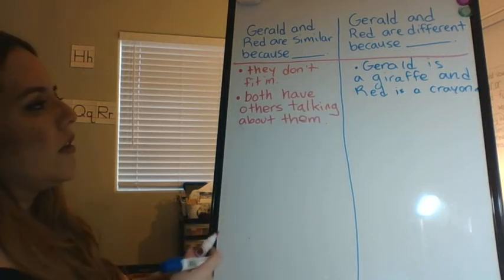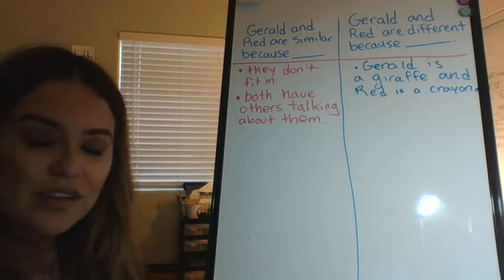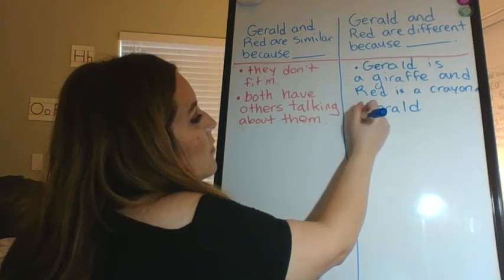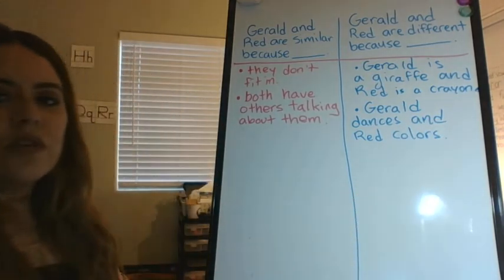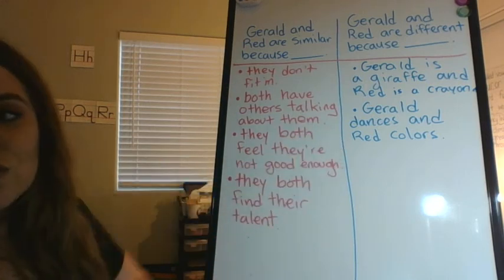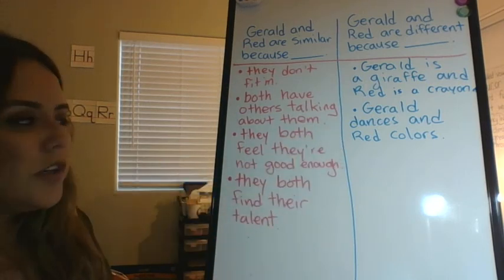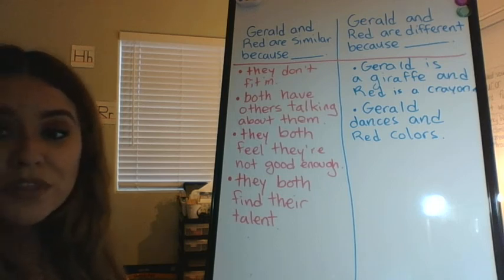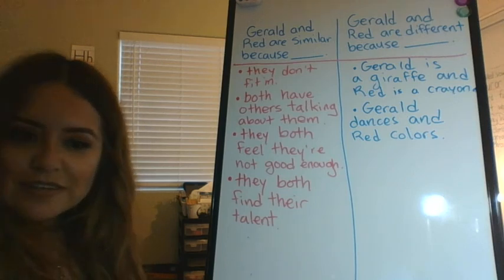Morning Journal Compare and Contrast "Red" and "Giraffes Can't Dance"